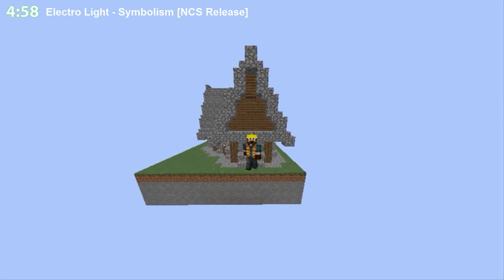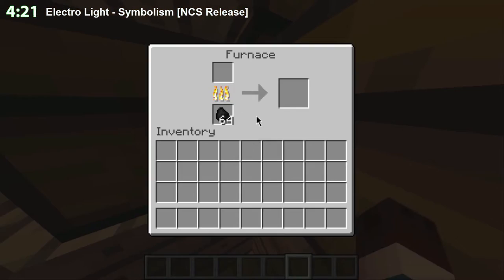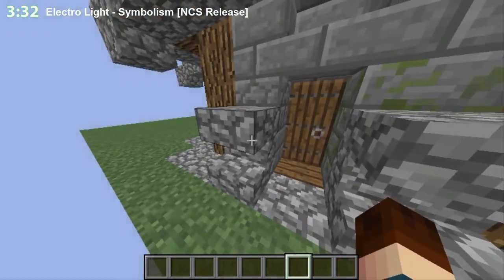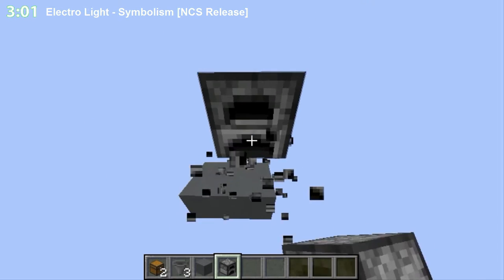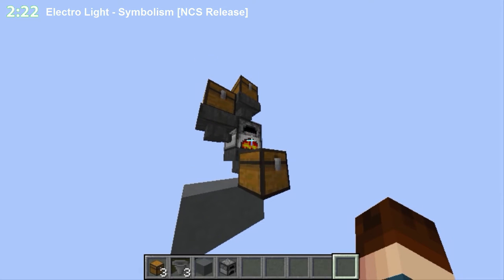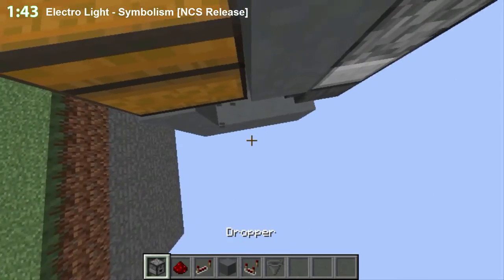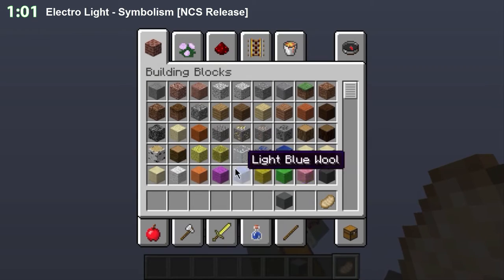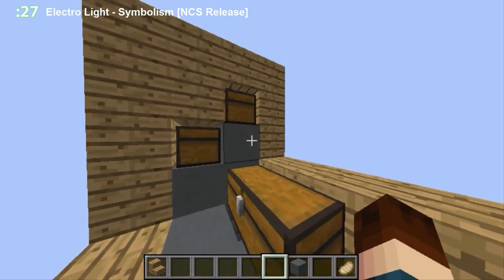Medieval House Showcase + Redstone Cooker Tutorial [ENG]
"I don't take credit for this video or music".
intended"

Recorded with "Action"
Rendered with "Camtasia Studio 8.4"
Video Quality : 1080 p